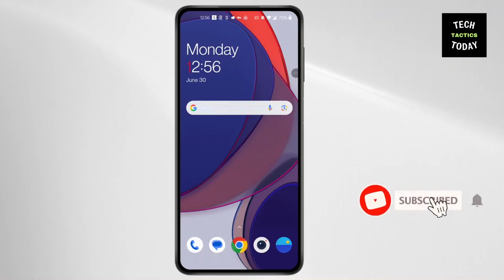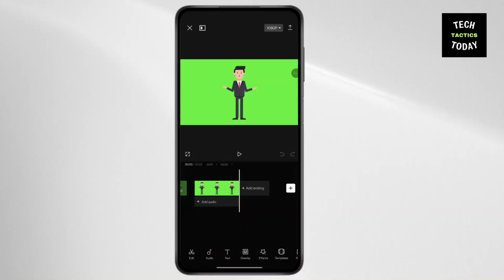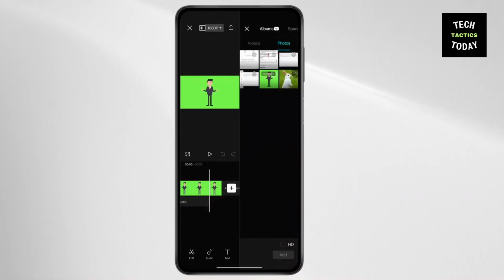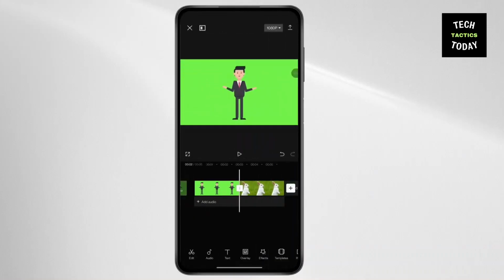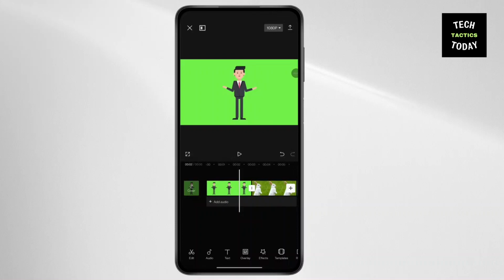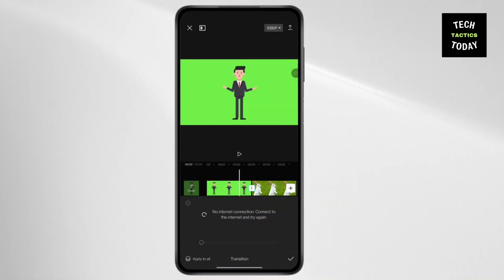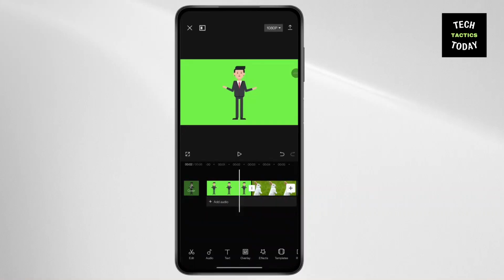How to Group in CapCut Mobile (Full 2025 Guide)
Welcome to our complete 2025 guide on How to Group in CapCut Mobile! If you want to learn how to organize your layers, clips, and elements efficiently in CapCut on your phone, this video is perfect for you. We’ll walk you through the simple steps to group video clips, images, and effects to streamline your editing workflow. Whether you're a beginner or looking to upgrade your mobile video editing skills, these tips will help you save time and create stunning videos using CapCut’s grouping feature.

What you’ll learn:

How to select multiple clips and group them in CapCut mobile

The benefits of grouping layers and elements in your projects

How to ungroup and edit grouped clips easily

Tips for organizing your timeline for faster editing

Troubleshooting common grouping issues in CapCut mobile